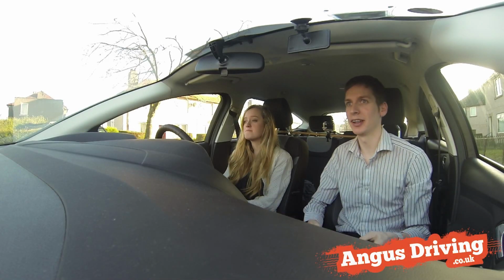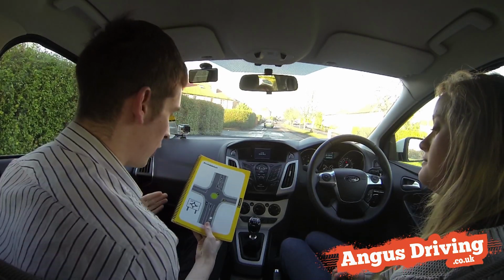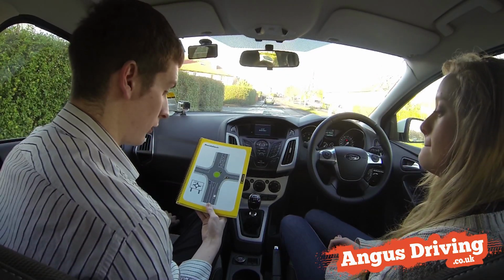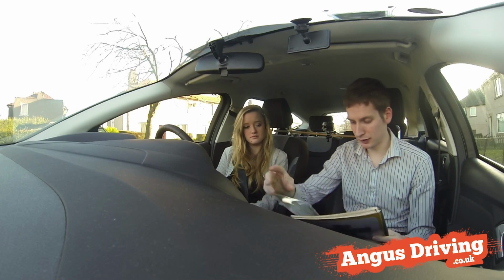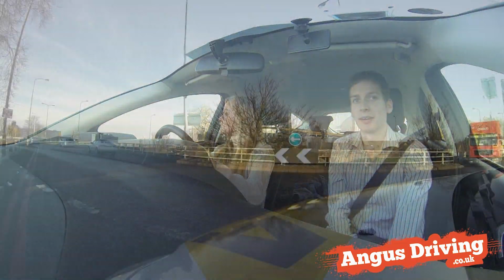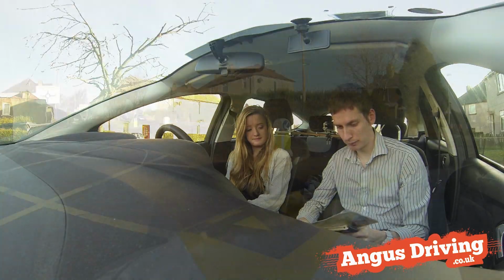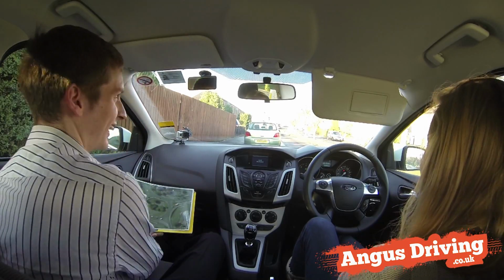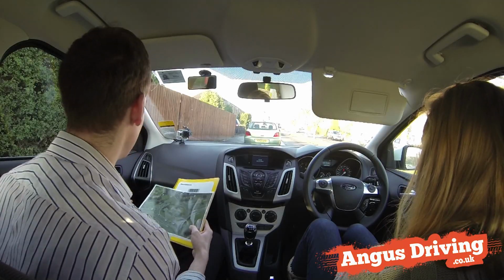Roundabouts Lesson Video (Driving Test Tips)...AngusDriving (Edinburgh Driving Lessons)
This video was filmed to give a basic guide to roundabouts, it covers turning left at a roundabout, following the road ahead at a roundabout and turning right at a roundabout. We look at every little detail and possible driving faults to avoid.

The video was filmed on Calder Road in Edinburgh and is pitched at a basic level of how to go about making your way through a typical roundabout.  The roundabout that we are using for the driving lesson is used a lot in the Currie Edinburgh driving test route a lot, so if you are sitting your driving test in Currie then its worth having a look at what would be expected at driving test level.

Big thanks to Yolli the driver who helped me make this video, she managed to pass her driving test at Currie in Edinburgh first time.

I am a driving instructor based in Carlops just outside Edinburgh and offer driving lessons in Edinburgh, West Linton, Peebles and surrounding areas for more information please look at